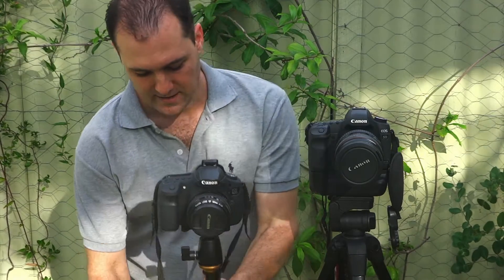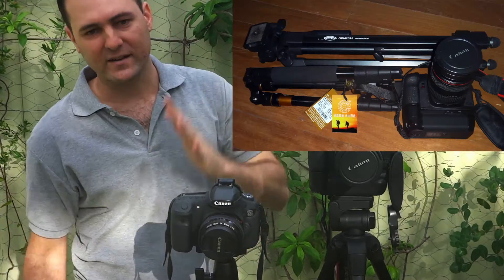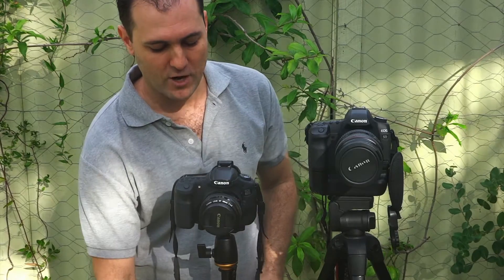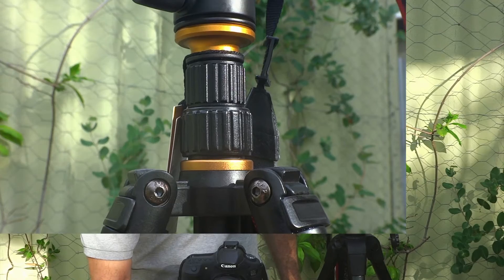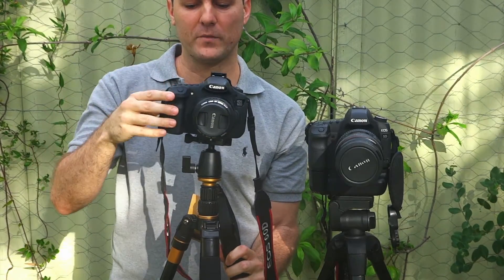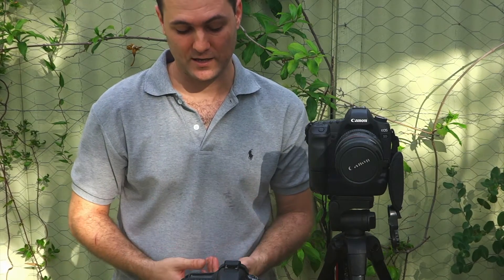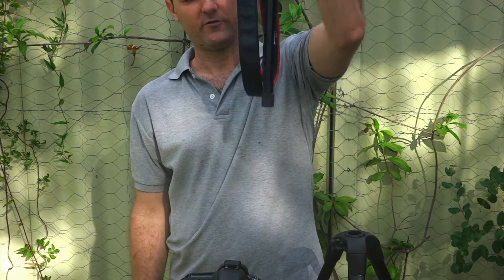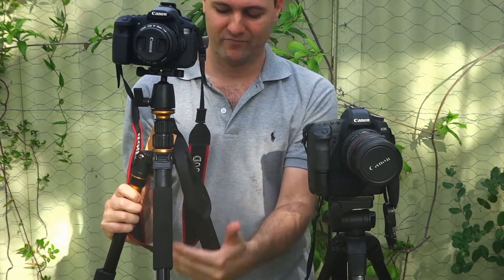Tripod by Qingzhuangshidai model number QZSD-555